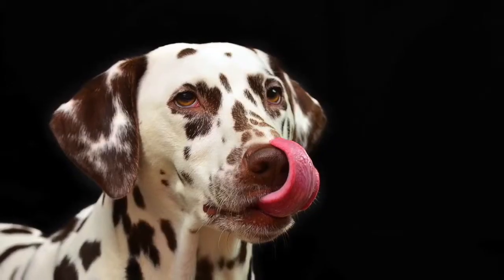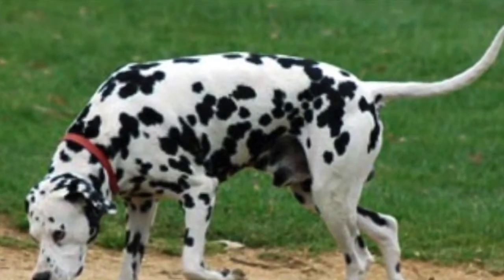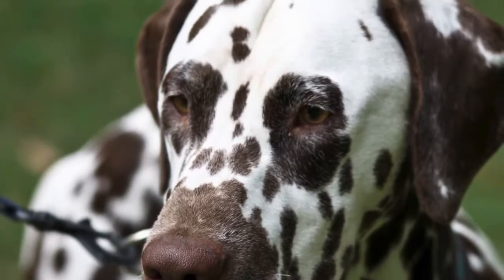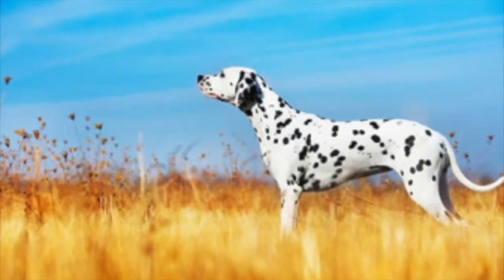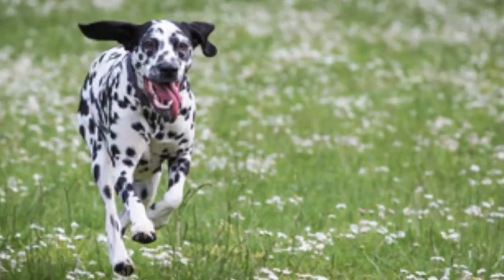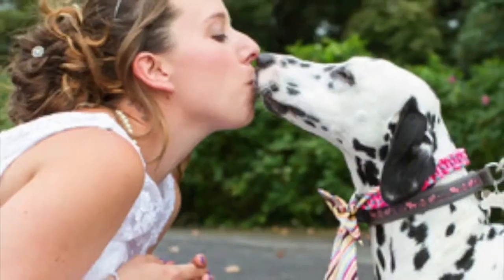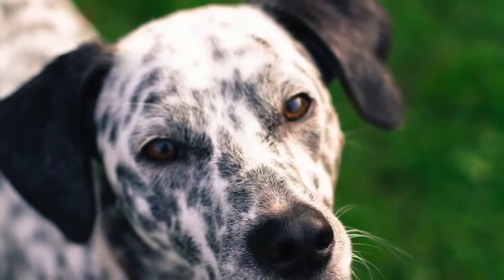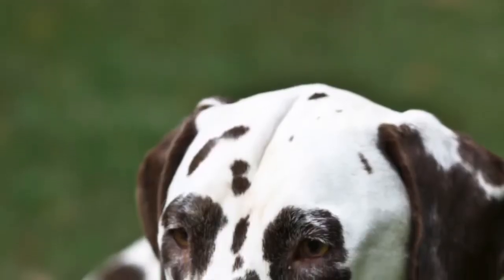Dalmatian - Dog Breed Information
Quick Video Packed With Facts About The Dalmatian Dog Breed.